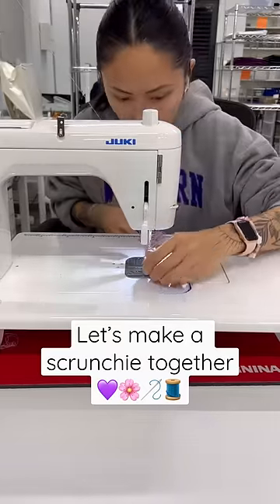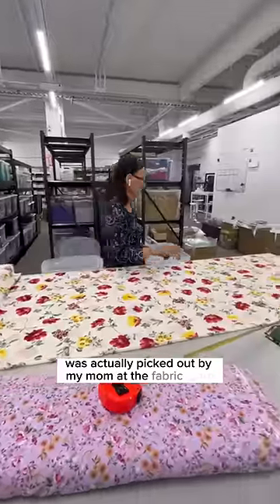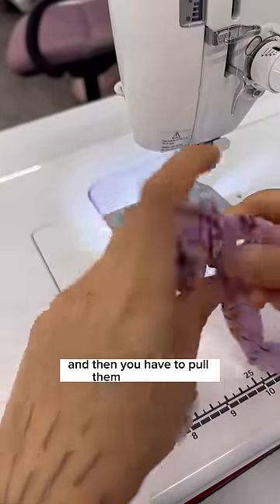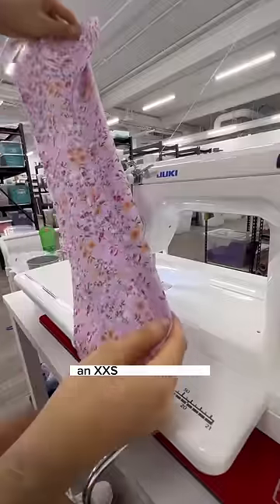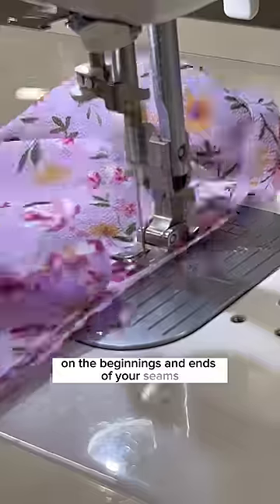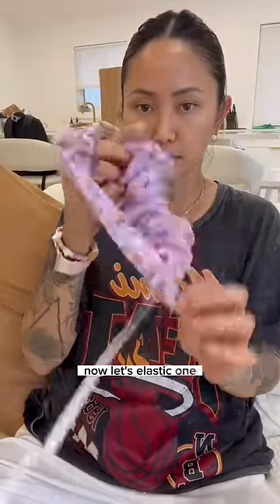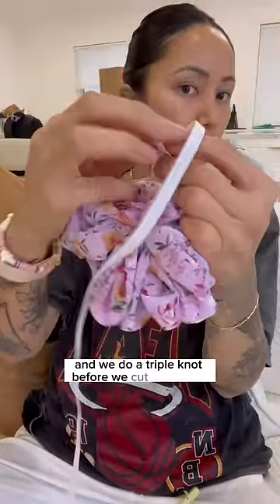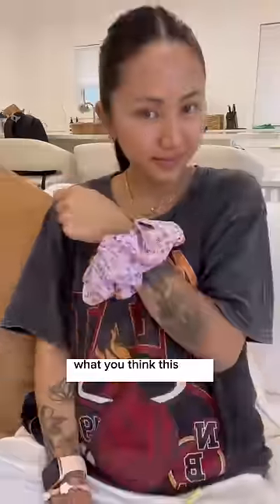Let’s Make A Scrunchie Together 🌸🪡🧵 Small Family Business